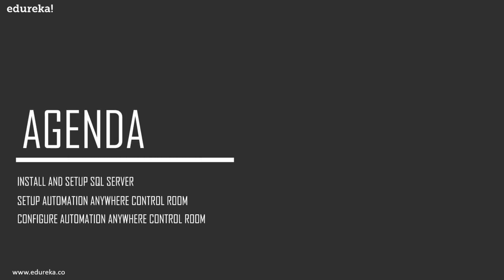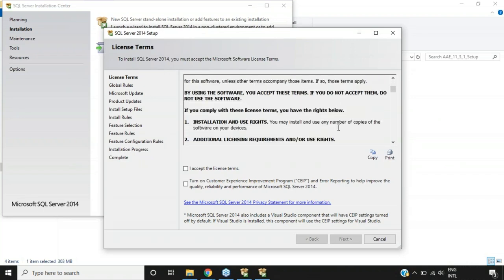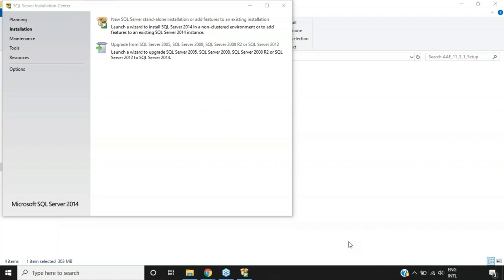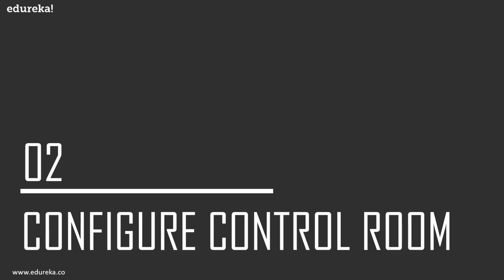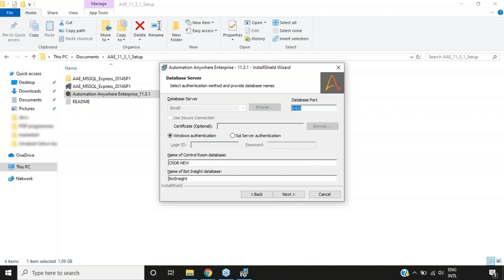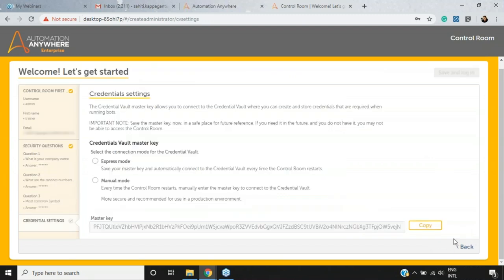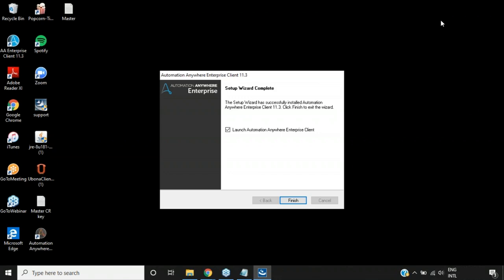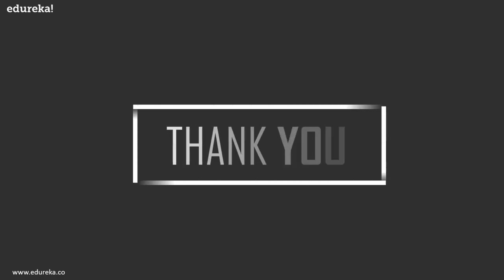Automation Anywhere Installation | Install and Setup Automation Anywhere Control Room | Edureka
This session on Automation Anywhere Installation will cover the following topics:
1:35 Setup SQL Server
11:14   Install & Setup  Automation Anywhere Control Room
17:50 Install & Setup Automation Anywhere Client

This course is of 8 sessions of 3 hours each
At the end of the training, you will have to work on a project, based on which we will provide you a Grade and a Verifiable Certificate!
About the Robotic Process Automation Course

Edureka’s RPA training using ‘Automation Anywhere’ will help you understand concepts around Robotic Process Automation. Robotic Process Automation is the automation of mundane and repetitive tasks which help you in improving accuracy, efficiency and cost optimization with least manual intervention. In this course, you will learn about the RPA concepts and will gain in-depth knowledge on Automation Anywhere tool using which you will be able to automate processes such as Mortgage Processing, Telecom Order Entry, ATM Reconciliation, Complaints Management, Customer Feedback Analysis, Employee Onboarding and many more.

Upon completion of Robotics Process Automation Training using Automation Anywhere, you will acquire both practical and theoretical knowledge as per current trends. This course is designed to teach you the concepts of Automation Anywhere like Web automation, Email Automation, PDF Integration, XML Automation, Object Cloning, Data Manipulation, Image Recognition, Exception Handling and many more.
Why should you take RPA using Automation Anywhere?

The Robotic Process Automation market is estimated to reach USD 2,467.0 million by 2022, at a CAGR of 30.14% between 2017 and 2022 – MarketsandMarkets.com
The average salary for an Automation Anywhere Engineer is around $113k per annum – Payscale.com
You don't need any knowledge of programming languages to implement RPA
Basic knowledge of Database queries